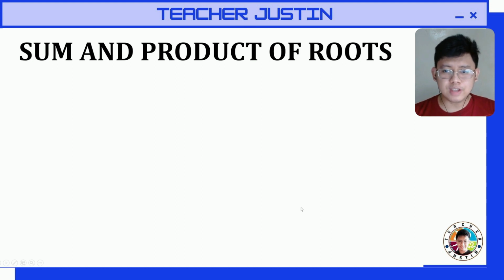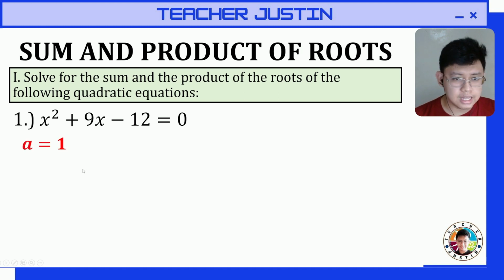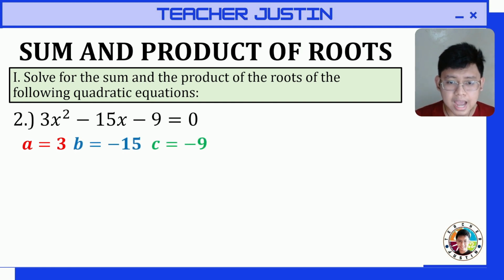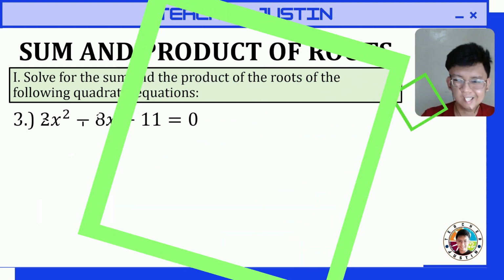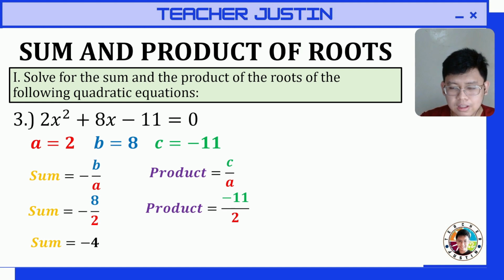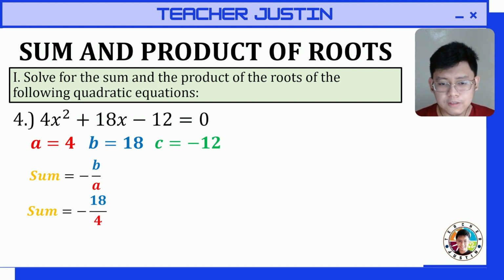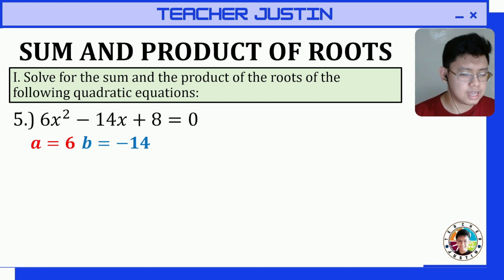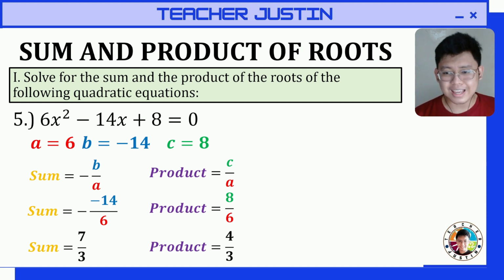Sum and Product of the Roots of Quadratic Equations [Example 1-5]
In this video, I will teach you how to get the sum and product of the roots of quadratic equations without solving them.